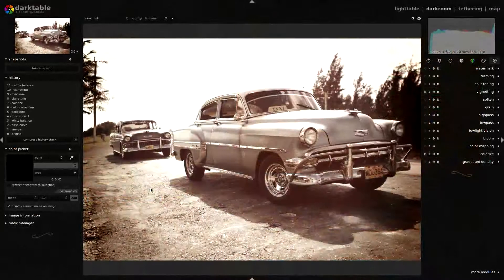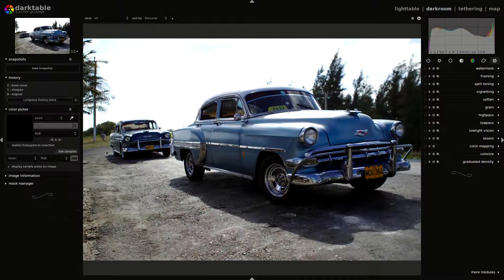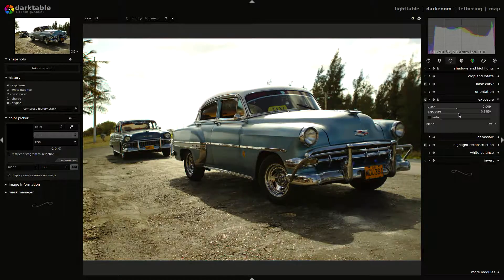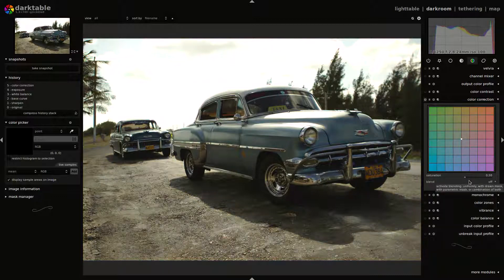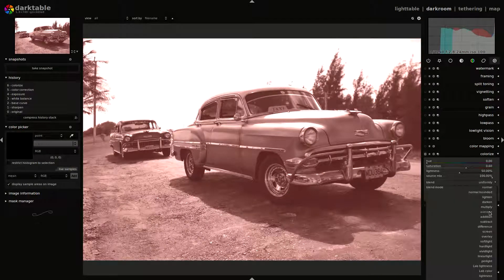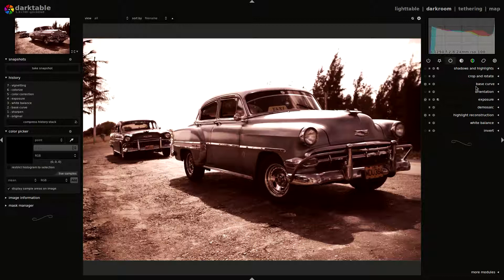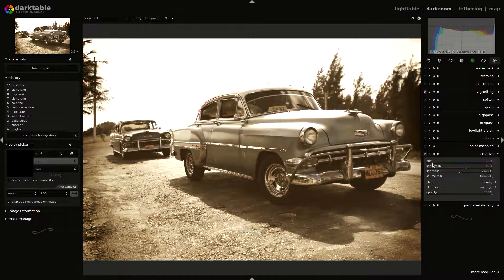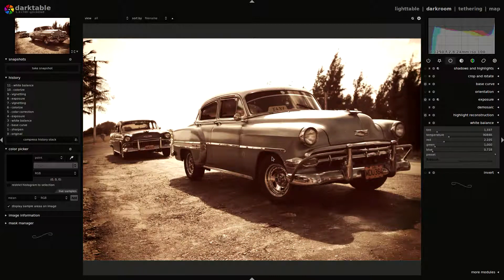Darktable Styles: Reddish (english tutorial)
A simple reddiesh style using different blend modes. Raw file available on froknowsphoto: